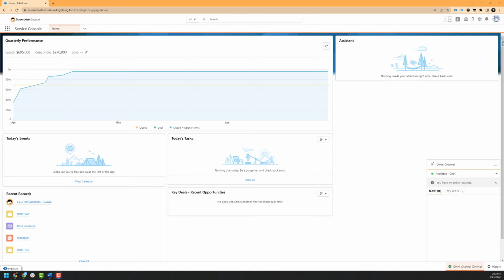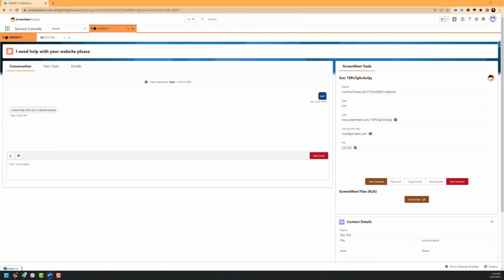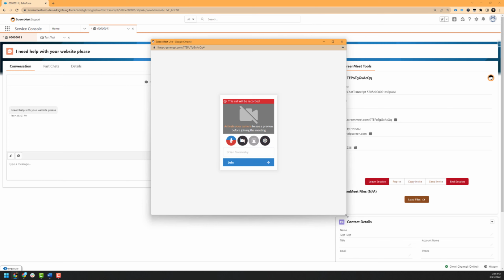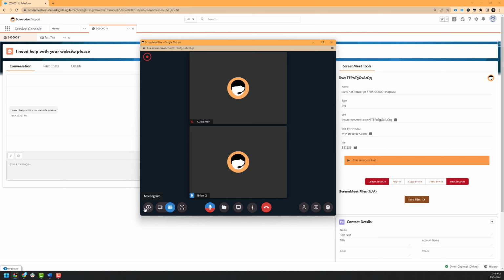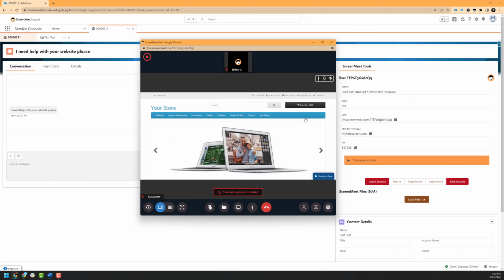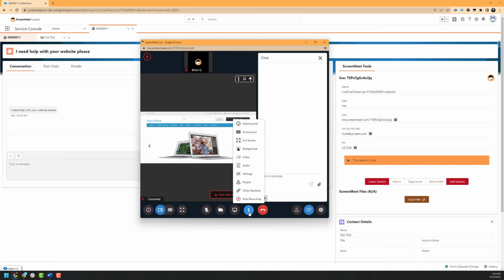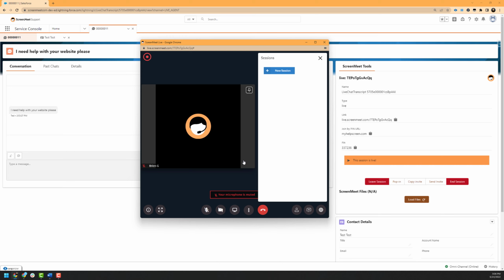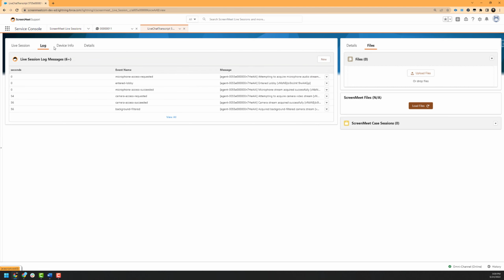Salesforce Omni-Channel Agent Training with ScreenMeet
Watch how easy it is to use ScreenMeet Live with Salesforce in a demonstration of using it with a customer submitting a live chat to the agent, who will open a ScreenMeet Live session, including how to access the post-session information within Salesforce.

For more information relating to ScreenMeet live from an agent perspective, feel free to reference our documentation